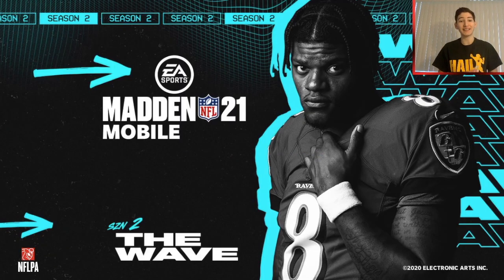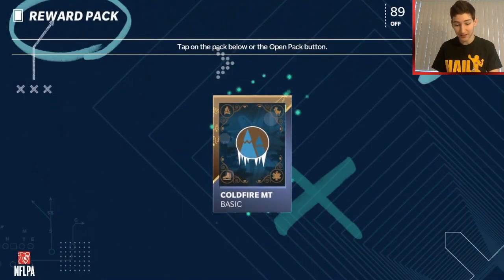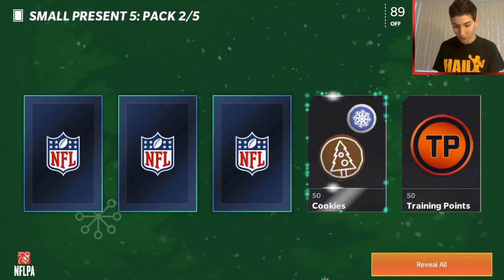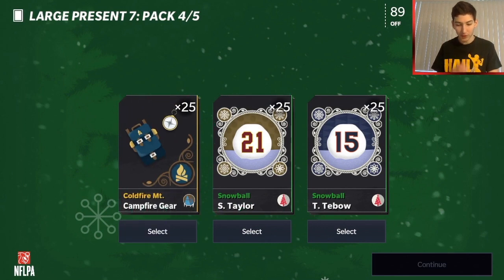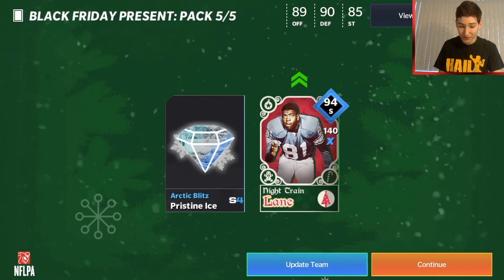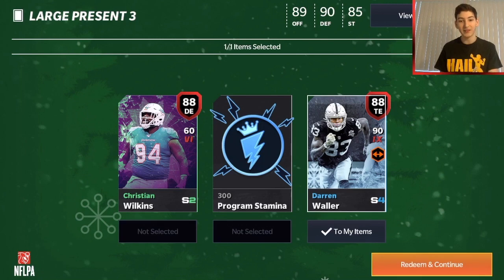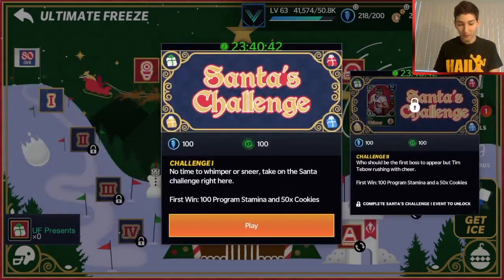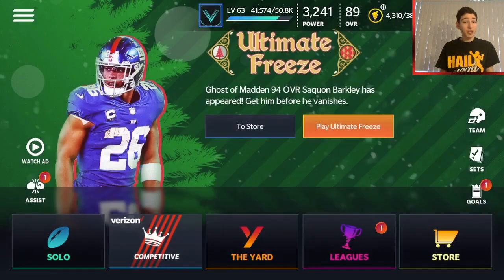OPENING MY PRESENTS!!! *94 OVR NTL* PULL!!! - Madden Mobile 21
All presents have opened except for the masterful ones. smh EA. Hope y'all enjoy :)

LIVE STREAM schedule:
I don't know, just have notifications on so you know when I go live. I also might give updates on my Instagram (jam21yt), so definitely follow me there if you want to.